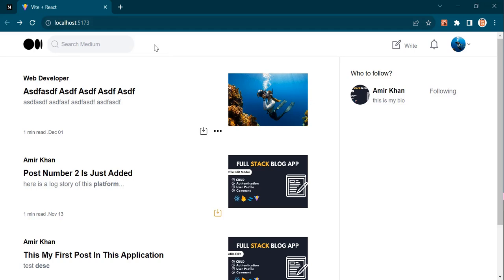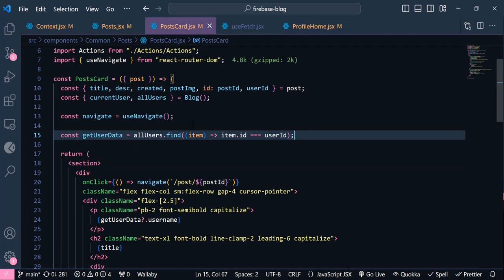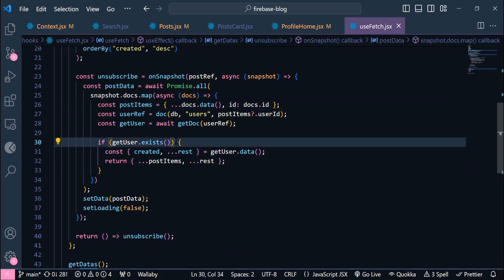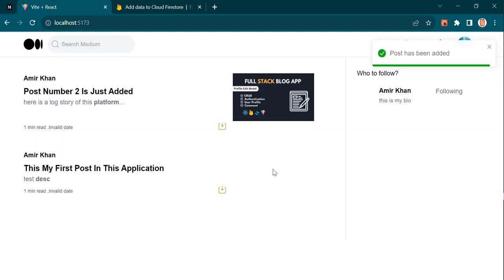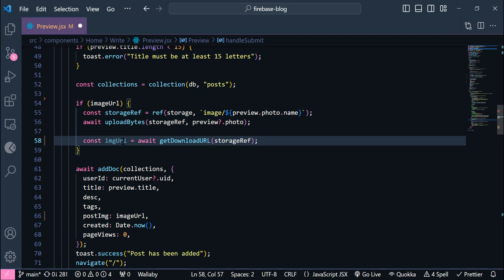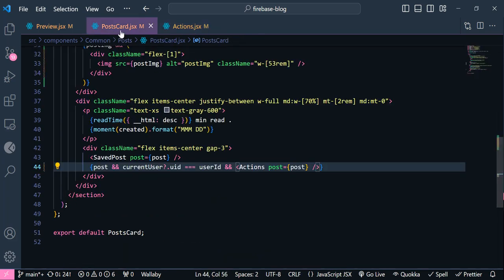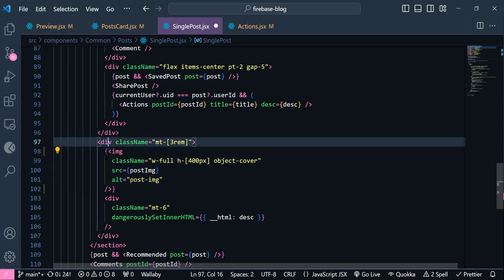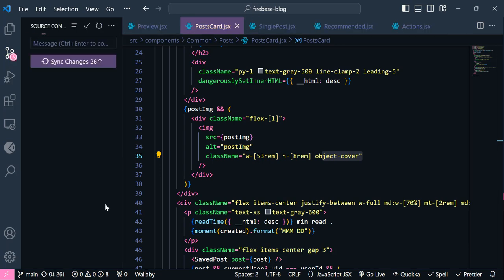Part - 19, fixing bugs in react application, Full Stack blog app using React JS + Firebase